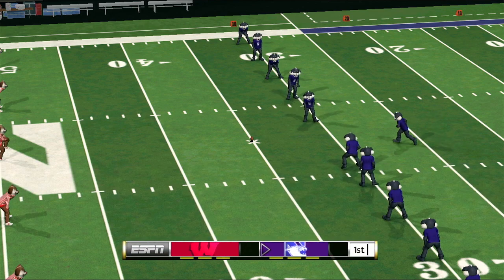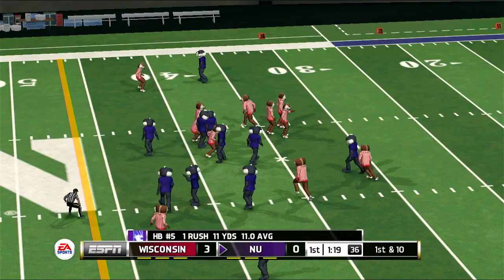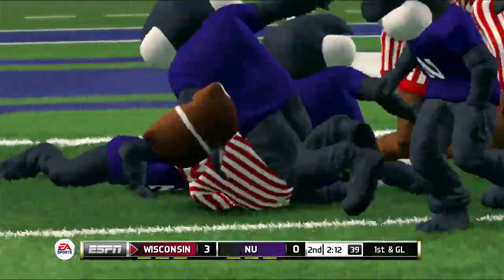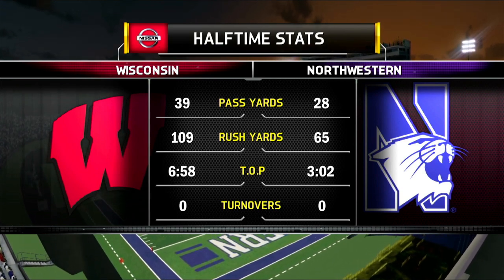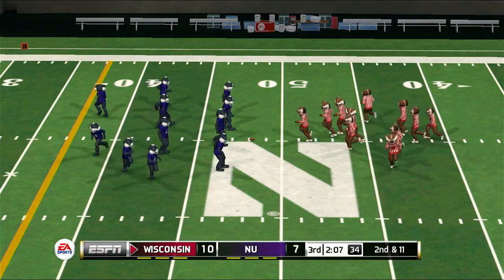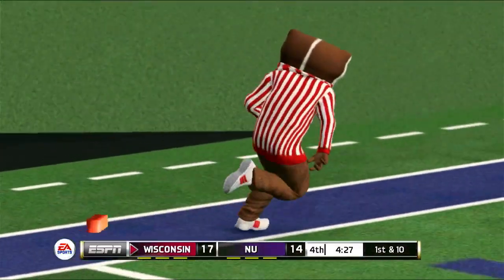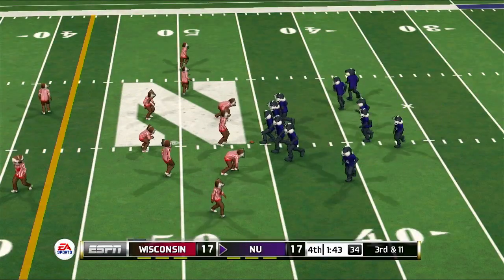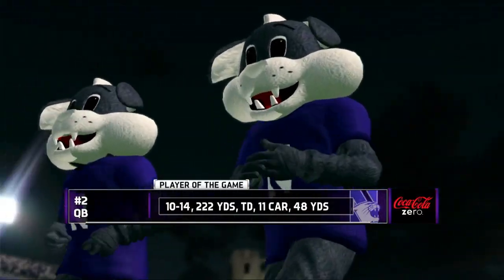CFB Mascot Mashup 2024 Season Week 8 Wisconsin @ Northwestern